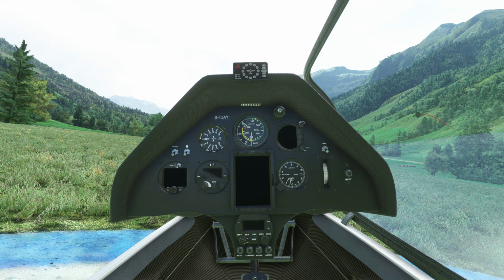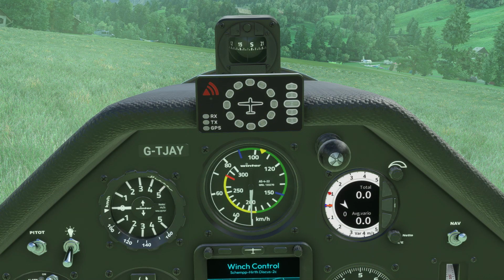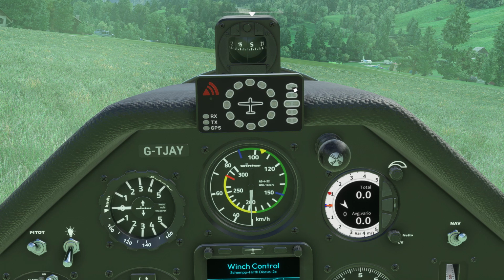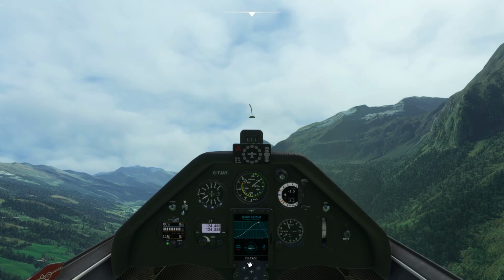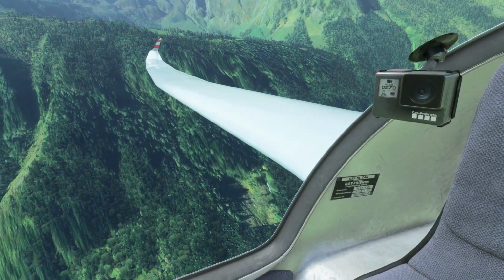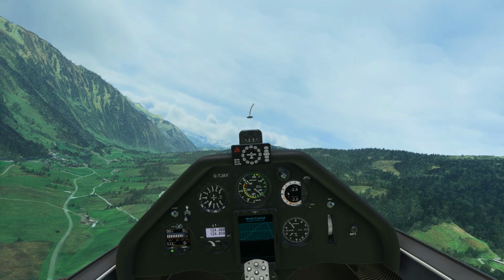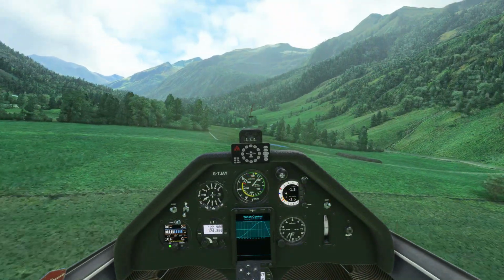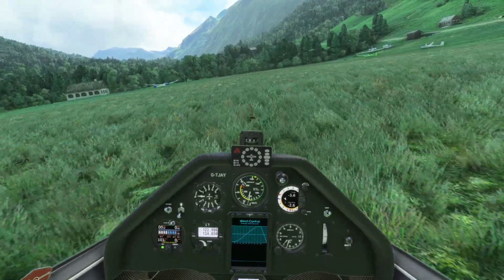Got Friends Discus-2C Glider - Simplified Tutorial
This tutorial is for the FES variant - the regular model is the same, just without the electric motor.

Timestamps:
00:00 Intro
00:11 Glider Startup
00:51 Instruments explained
01:42 Takeoff
02:18 Electric motor assist
02:37 GoPro Mode
02:56 Flight characteristics
03:08 Aerobatics (don't do it)
03:24 GPS navigation
03:50 Low altitude pass / touch & go
04:21 Landing (imperfect but effective!)

Donators / Super Thanks:
Andrei Dulcu
MattDesigns
Layla
Rensemiddel
Captain Megaxenon